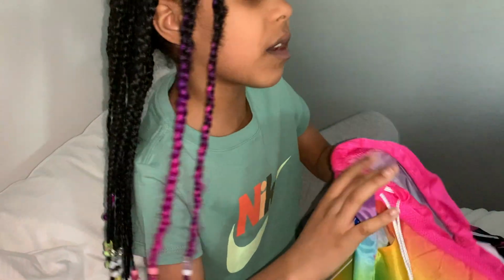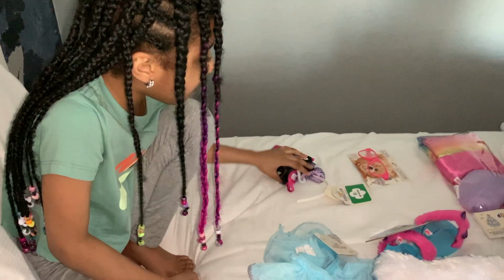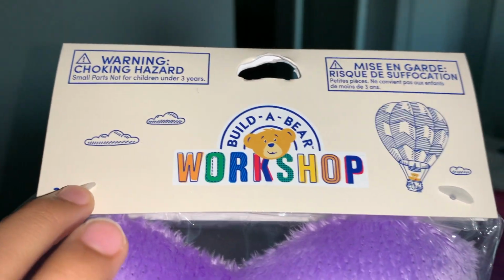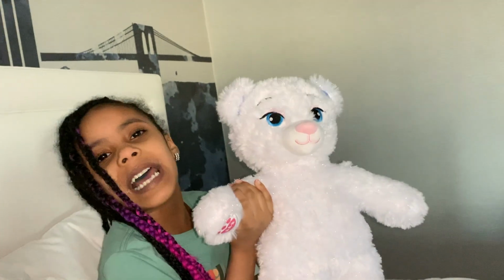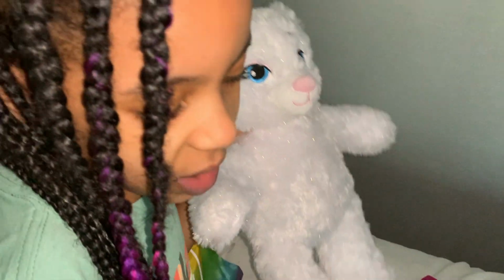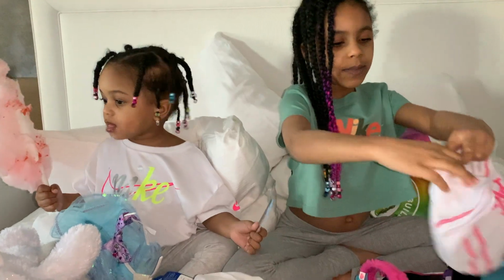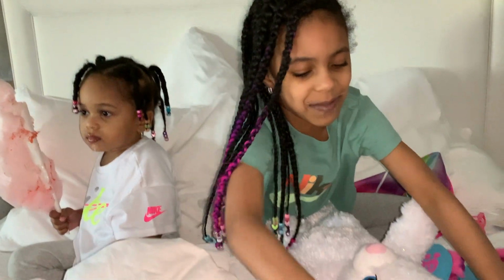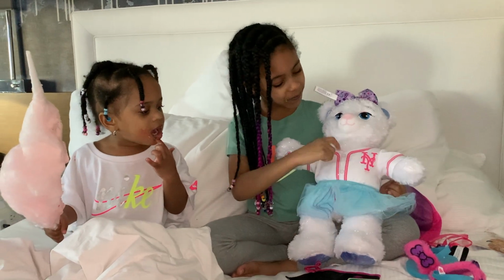American Dream Mall | I Built My Own Custom Bear At Build A Bear | Nadia's Castle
Welcome back to Nadia’s Castle! Today I went to build a bear, watch to see my bear! Thank you for watching, remember if you want to be apart of the castle with me like, comment, subscribe, share & hit the notification bell so you don’t miss any of my videos! Make sure to tune in every Monday, Wednesday and Friday at 3:00 PM for new videos.

Intro/Outro Song: Cutting It Close by DJ Freedom